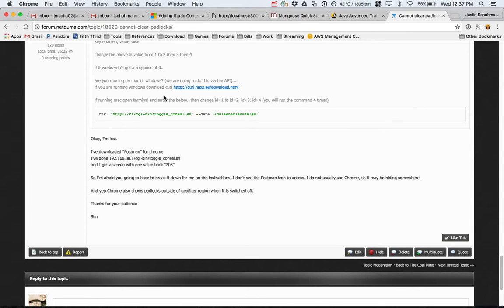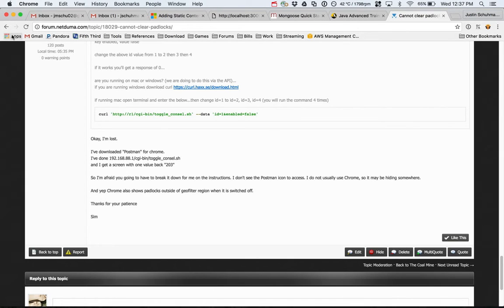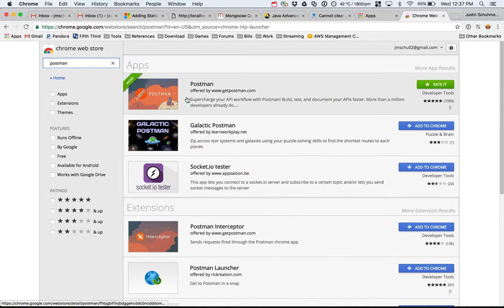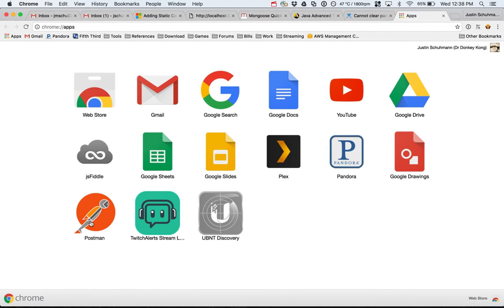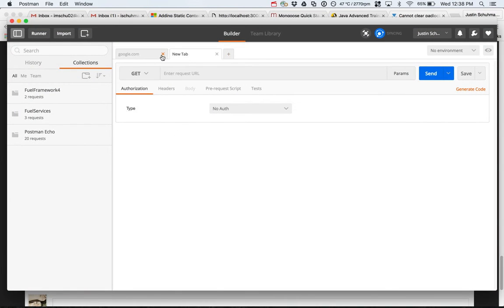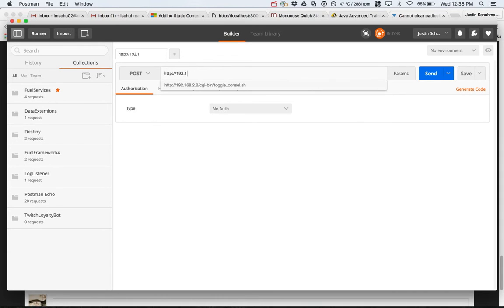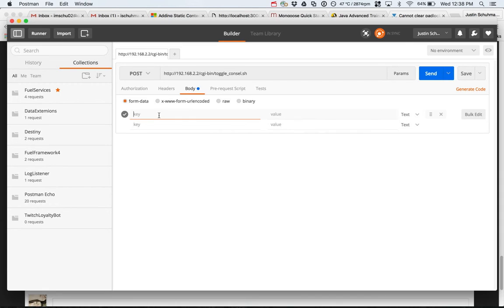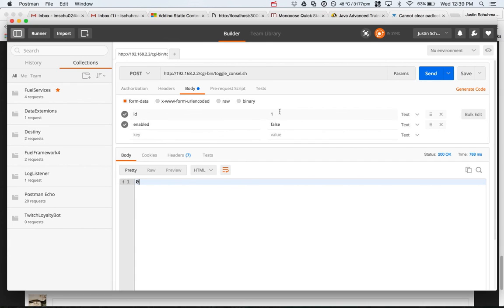Netduma - Disable GeoFiltering via API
Shows how to disable GeoFilter via the API, this is only valuable if you are having a real issue with the GeoFilter Web UI.